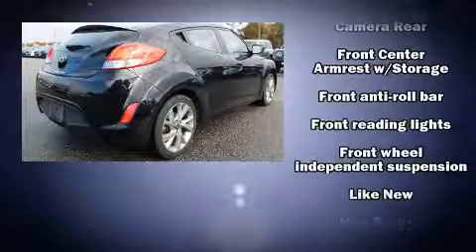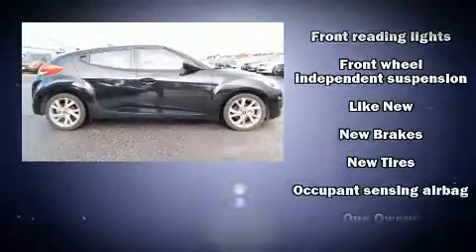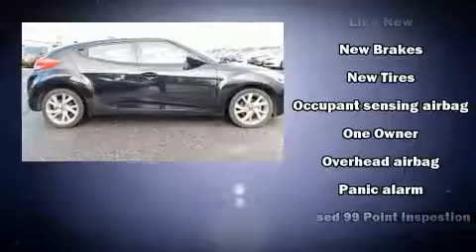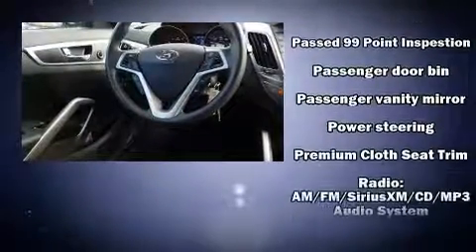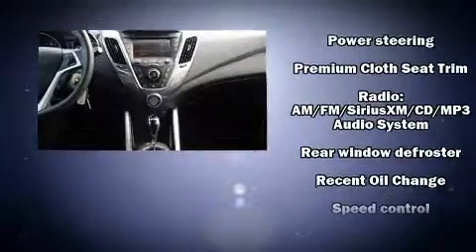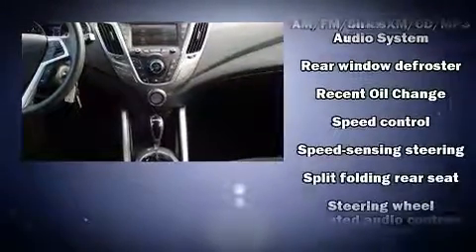2016 Hyundai Veloster in Norfolk, VA 23518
Southern Norfolk Airport Dodge Chrysler Jeep Ram
2747 N Military Hwy
in Norfolk, VA 23518

Sensibility and practicality define the 2016 Hyundai Veloster With less than 40,000 miles on the odometer, this hatchback invigorates its segment with sporty proportions, generous equipment and exceptional safety! Hyundai prioritized comfort and style by including: 1-touch window functionality, tilt steering wheel, heated door mirrors, remote keyless entry, cruise control, an overhead console, and air conditioning. Storage solutions are integrated throughout the interior, demonstrating thoughtful attention to detail. Hyundai ensures the safety and security of its passengers with equipment such as: head curtain airbags, front side impact airbags, traction control, brake assist, ignition disabling, and 4 wheel disc brakes with ABS. Electronic stability control ensures solid grip atop the road surface, no matter how challenging the driving conditions. We pride ourselves in the quality that we offer on all of our vehicles. Please don't hesitate to give us a call.